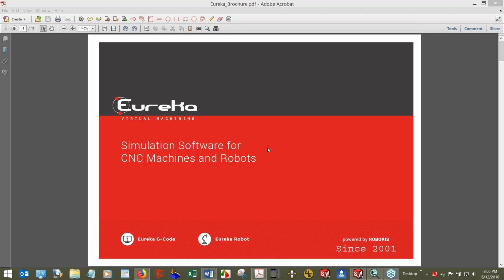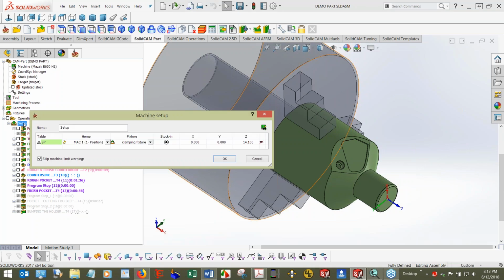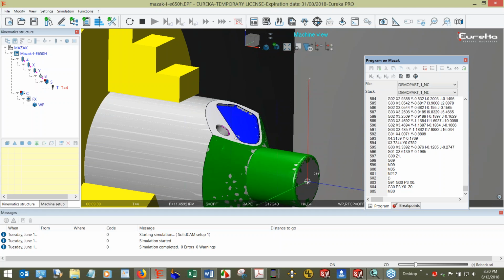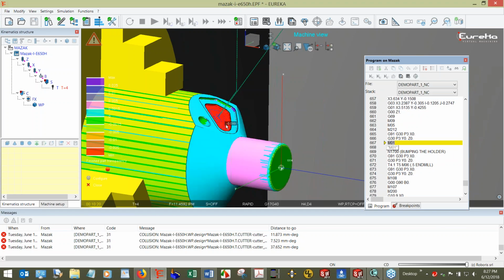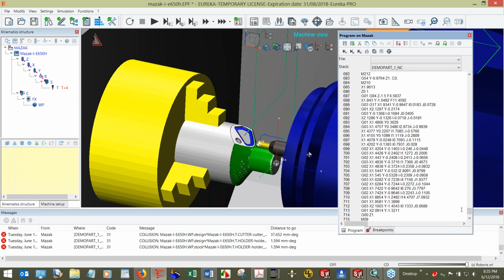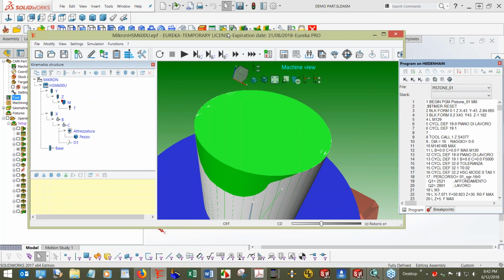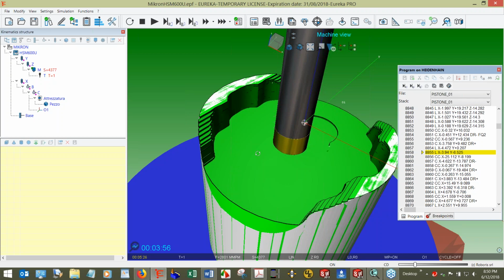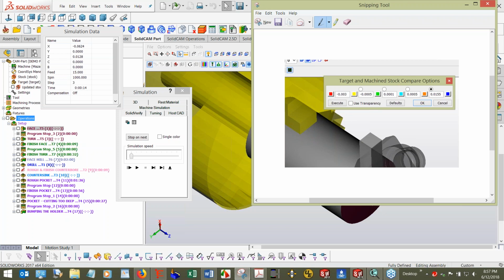KevCAM Night School - SolidCAM with Eureka